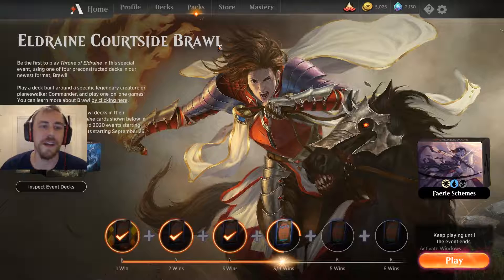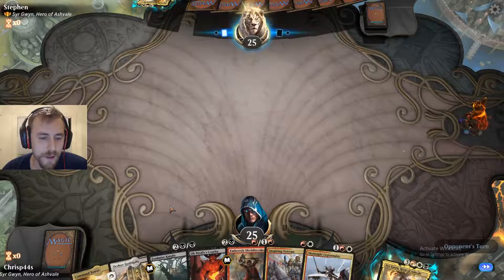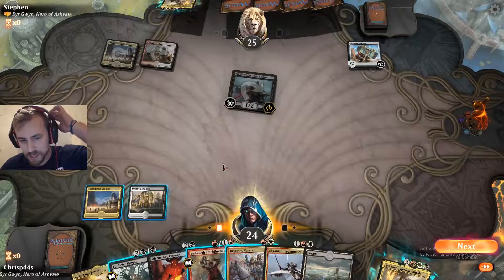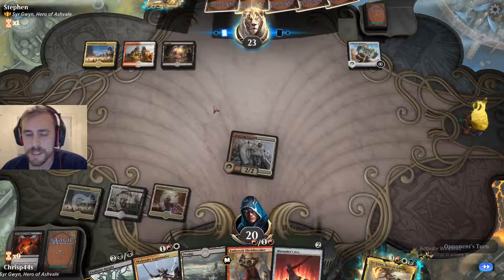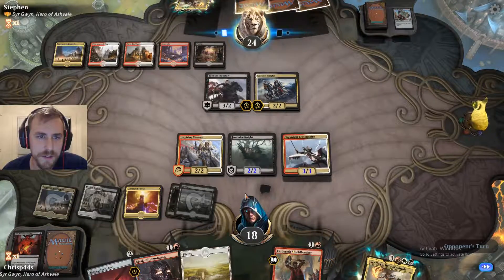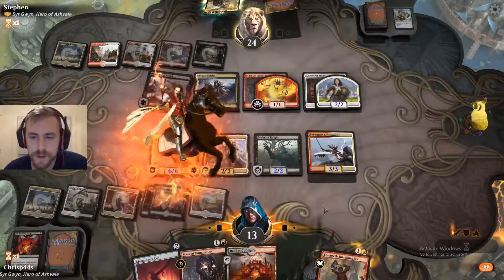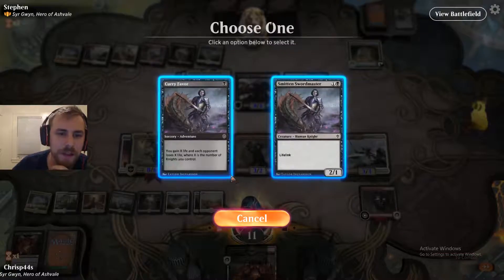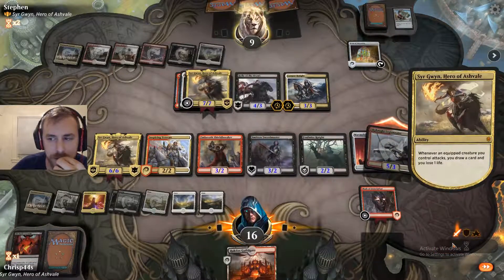Curry Favor | Knights' Charge | Throne of Eldraine Brawl Event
knights knights knights